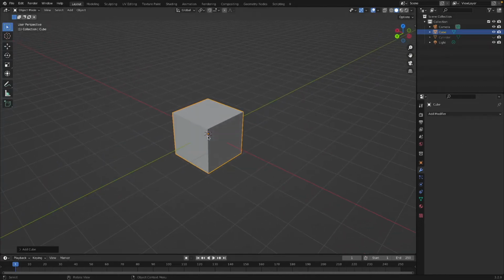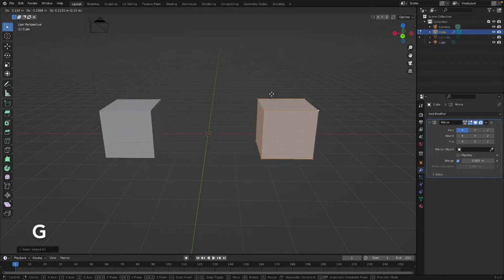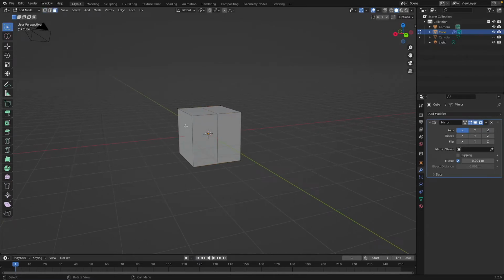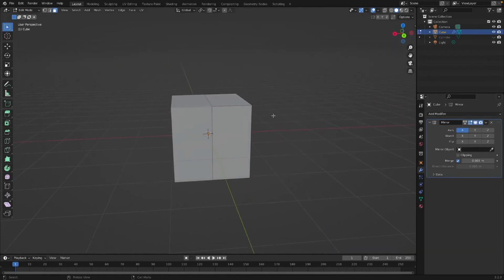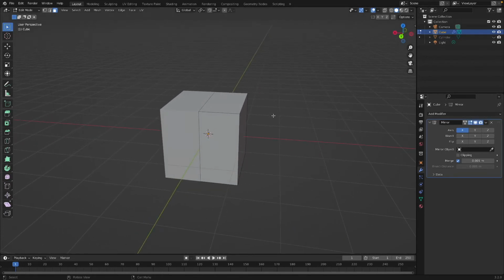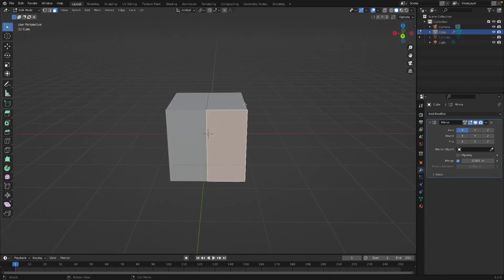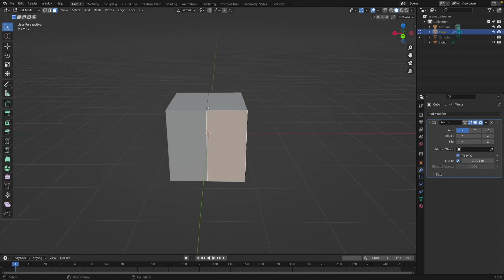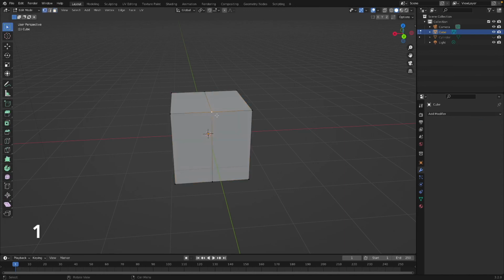Blender Mirror Modifier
This video tutorial is all about Blender's mirror modifier. We'll go over how to create a symmetrical object in no time with this powerful tool. With the mirror modifier, you can create a perfectly symmetrical object with just a few clicks, saving you time and effort in your 3D modeling workflow. We'll cover how to use the mirror modifier to create objects with different levels of symmetry, how to adjust the axis of symmetry, and more. Whether you're a beginner or an experienced Blender user, this tutorial is perfect for anyone looking to speed up their modeling process and create more accurate and symmetrical objects.

by “create description for a video going over blenders mirror modifier "